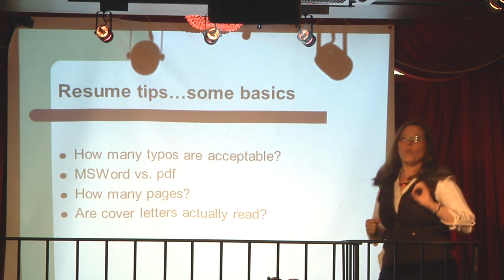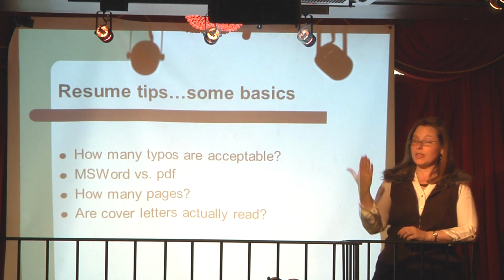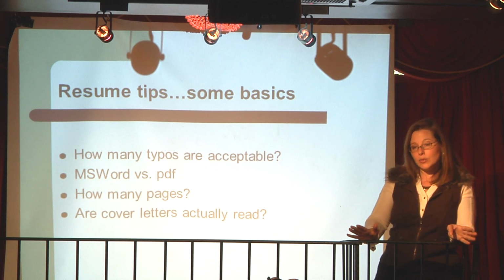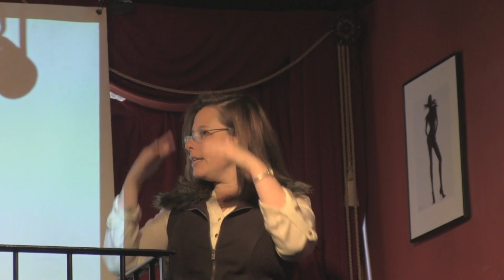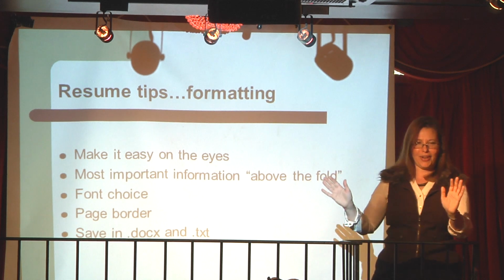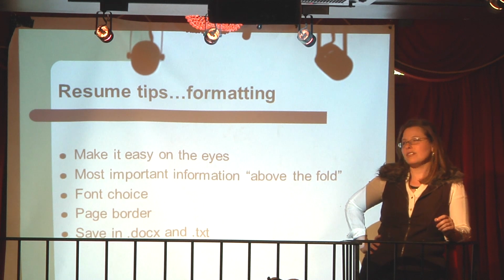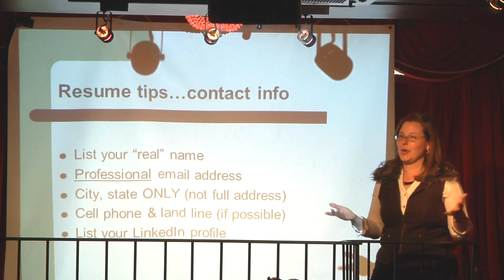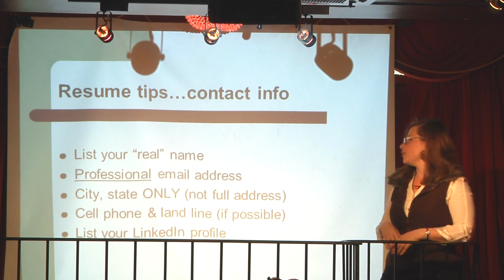Resumes That Land in the "A" Pile (Part 2 of 6)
I Can Still Do That Foundation
Presents
Resumes That Land in the "A" Pile
Presented by
Shira Harrington of Purposeful Hire, Inc.